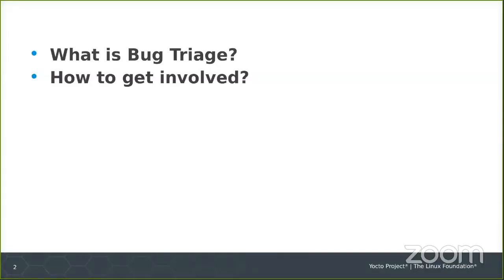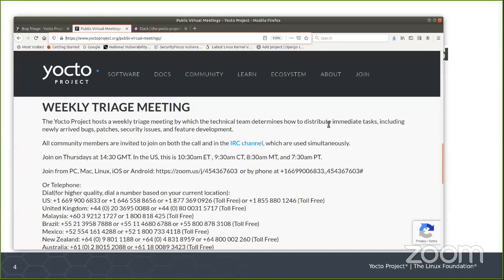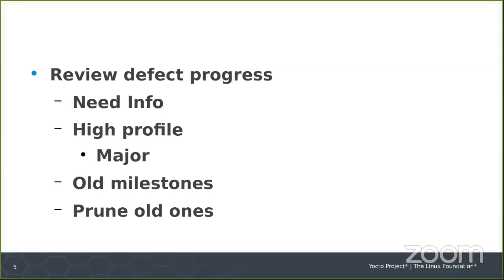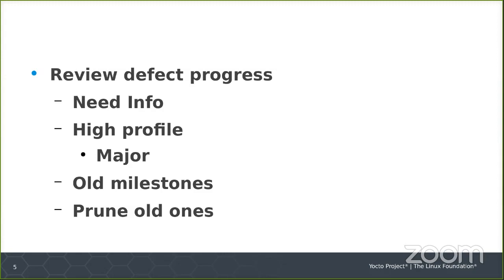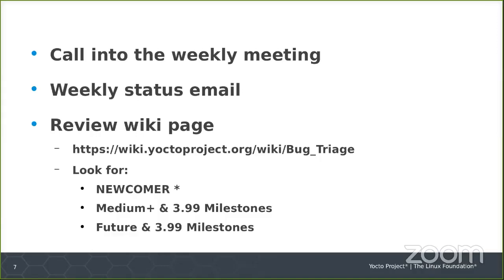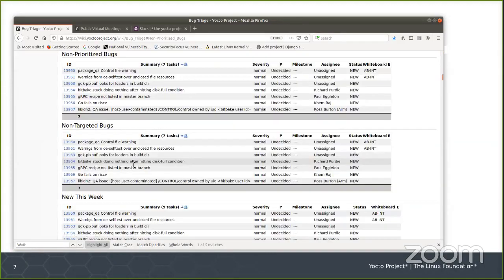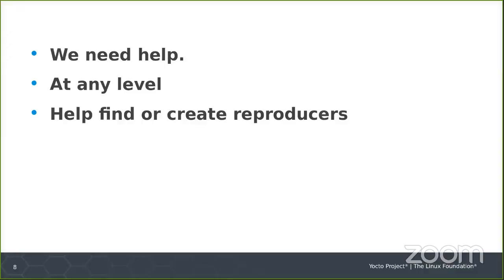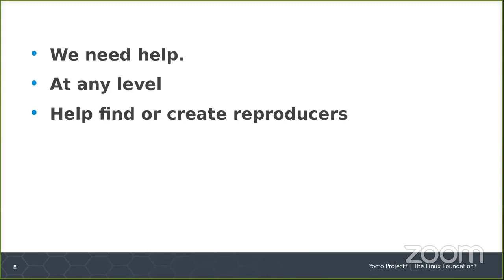Yocto Project Dev Day Virtual 2020 #4: Yocto Project Bug Board Presentation, Call to action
Yocto Project Dev Day Virtual 2020 #4: Yocto Project Bug Board Presentation, Call to action by  Armin Kuster